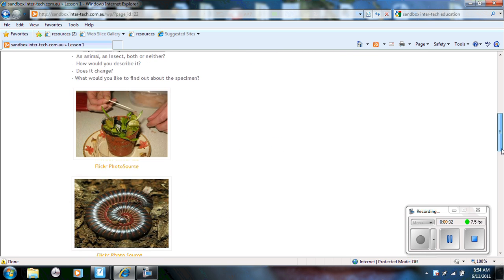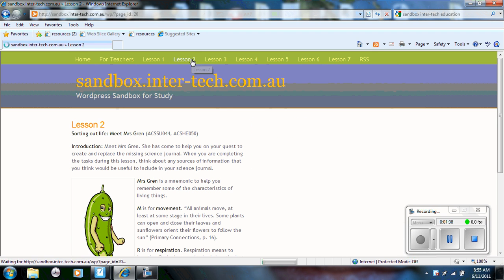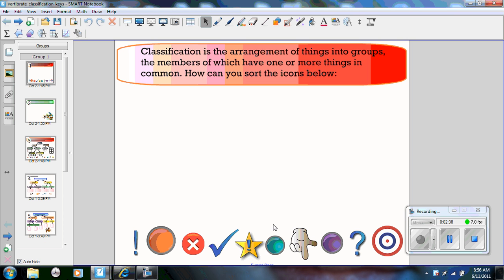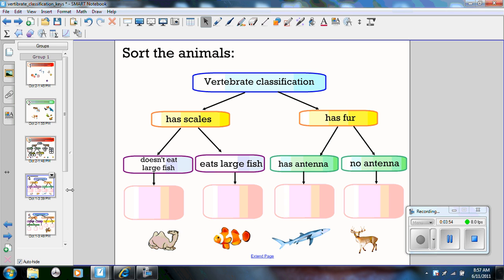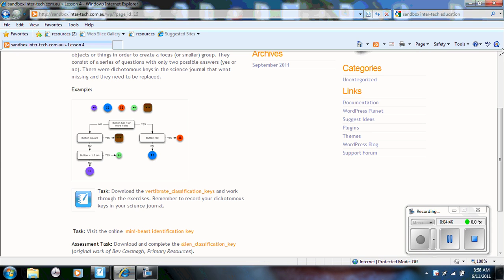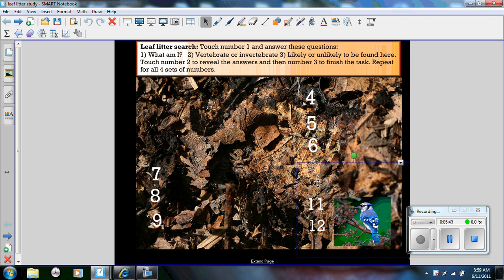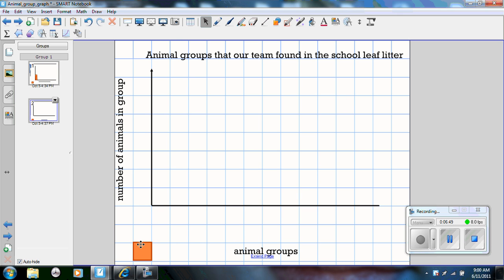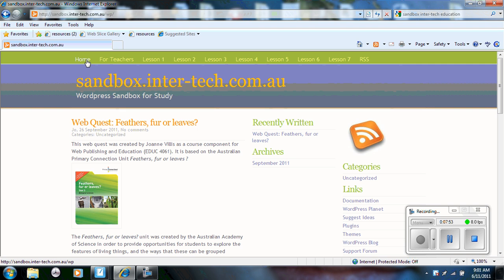Notebooks_Feathers_Fur_Or_Leaves.wmv